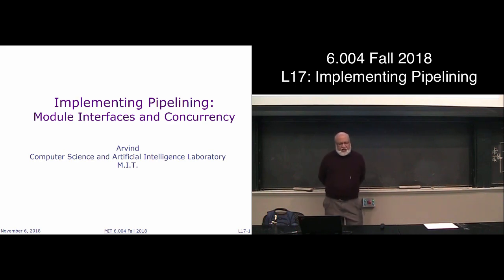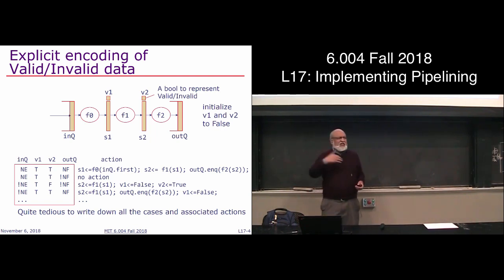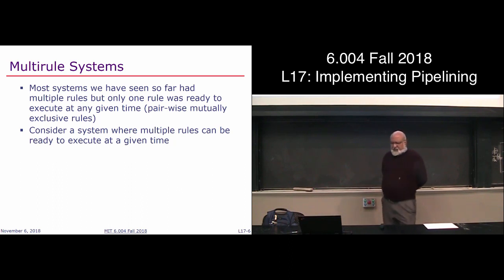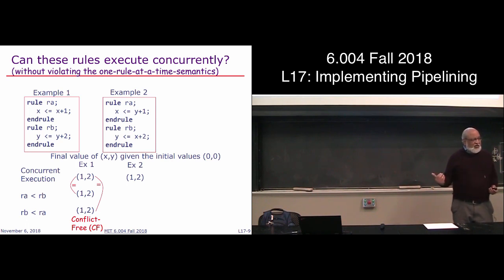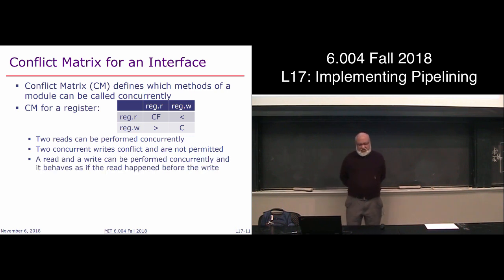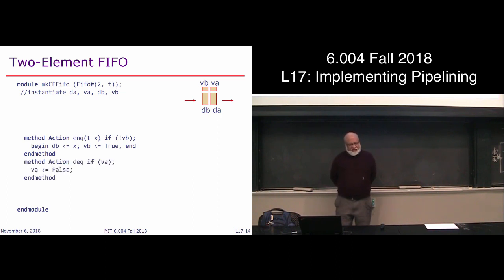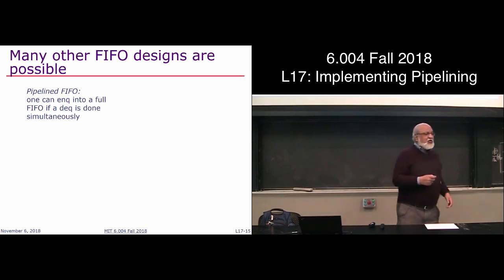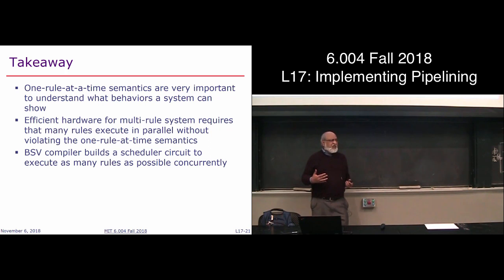MIT 6.004 L17: Implementing Pipelining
Lecture 17: Implementing Pipelining